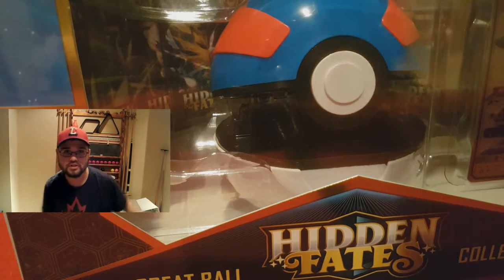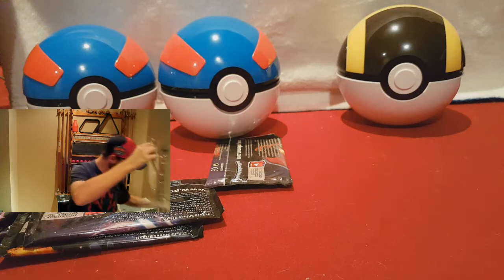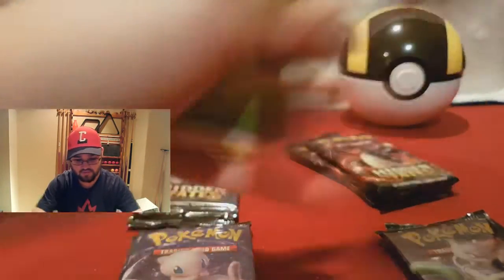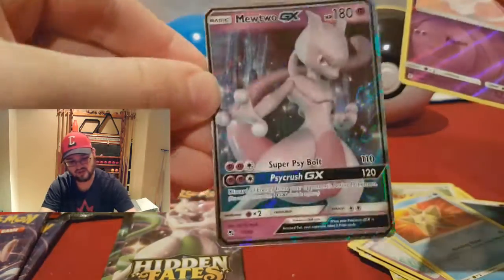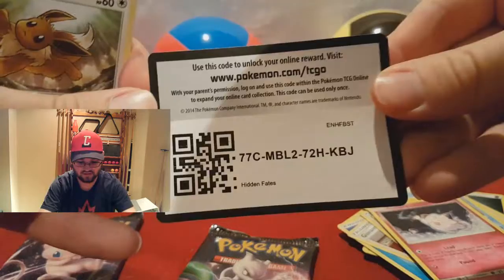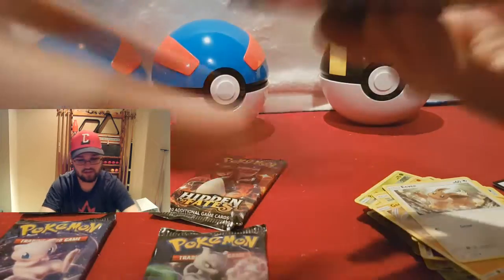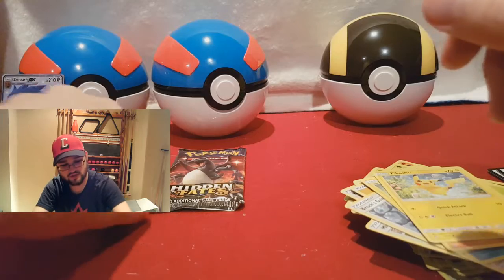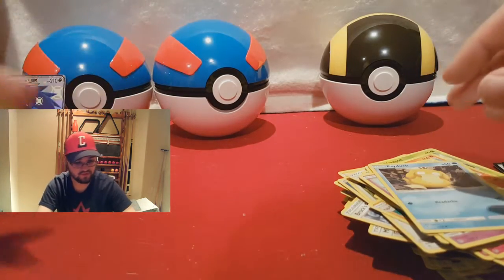Hidden Fates! - Can Oliver help me get better pulls?!?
The Eh Team is a channel for Pokemon cards opening and unboxing Pokemon cards as well as other miscellaneous videos!

our channel is all about taking you on a Pokemon experience like no other. From family friendly fun to talking about everything and anything Pokemon!

Whether you're a former Pokemon cards collector, current Pokemon cards collector or simply wanting a safe family friendly unboxing and opening channel for your kids as well as other miscellaneous videos; The EH Team is your Pokemon cards home!